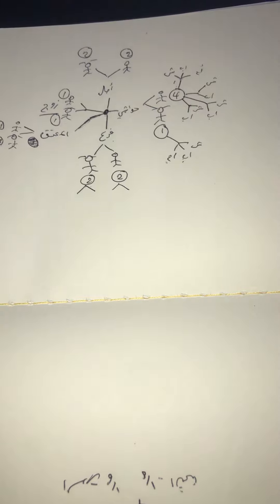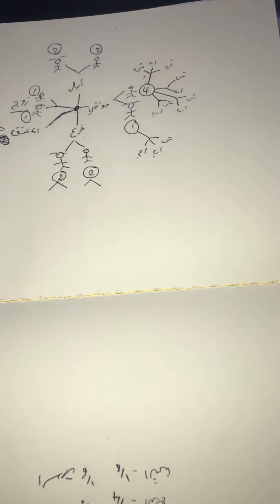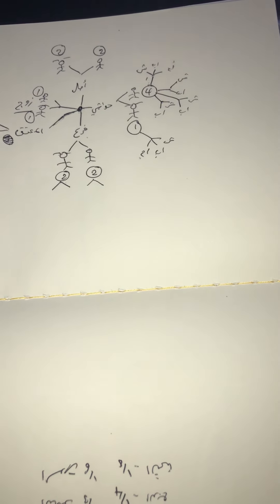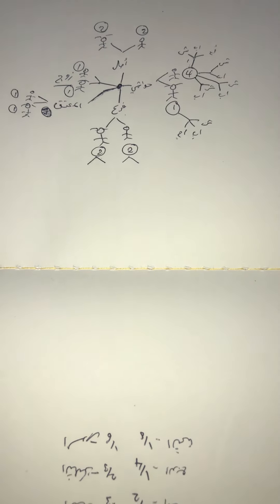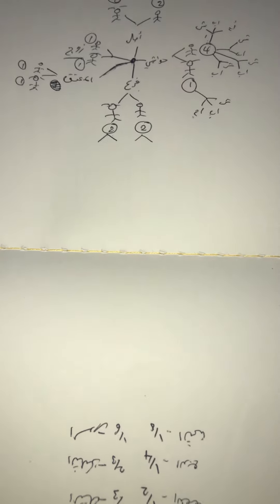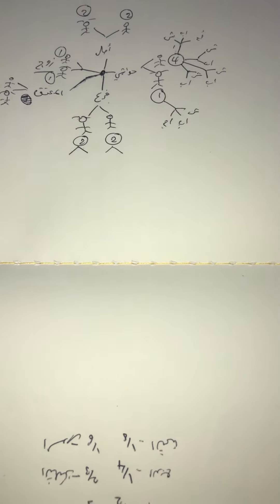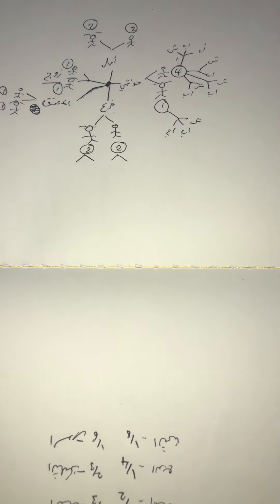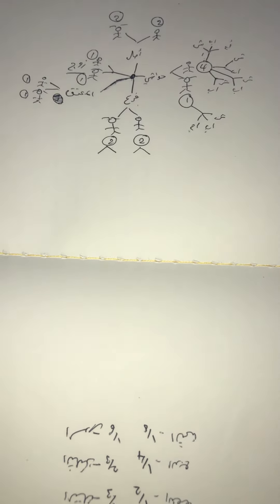Islamic Inheritance made easy (5)